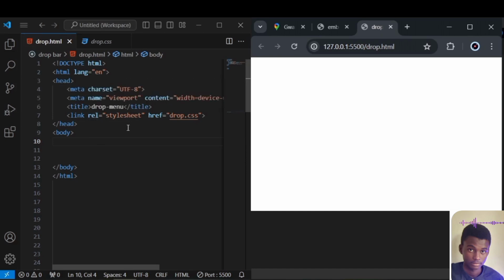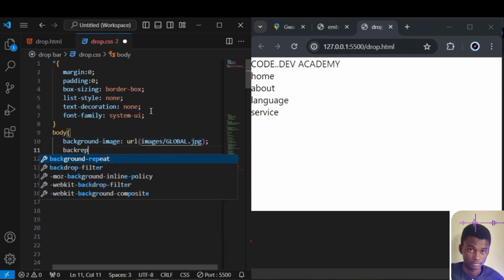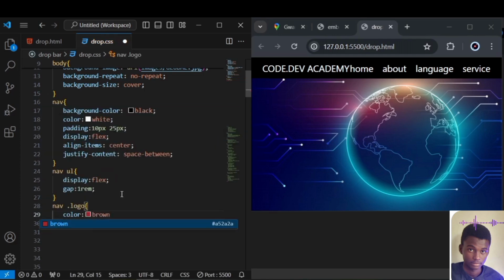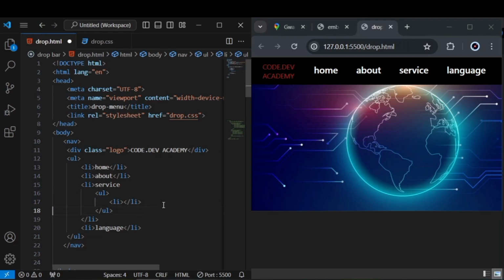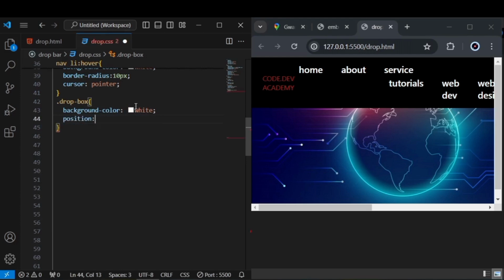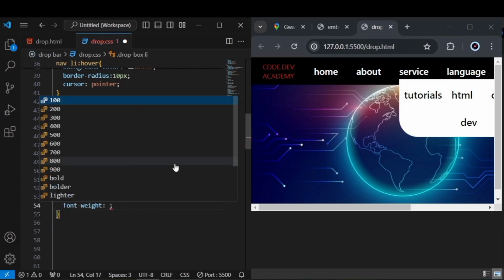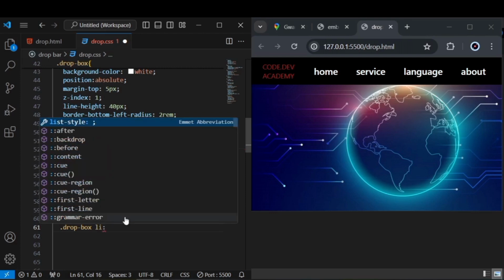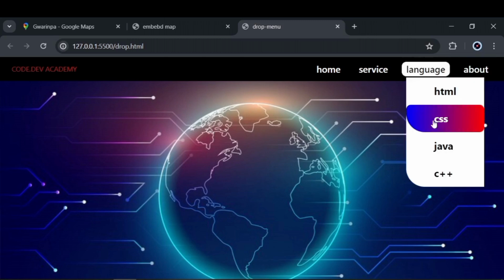Create a Dynamic Website with Dropdown Menus: HTML & CSS Tutorial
Learn how to build interactive websites with dropdown menus using HTML and CSS. This beginner-friendly tutorial will guide you through the step-by-step process of creating a functional dropdown menu that enhances user experience. You'll learn how to style menus, add hover effects, and ensure smooth navigation on your website. No coding experience is required!

3. 5 minutes Sundays